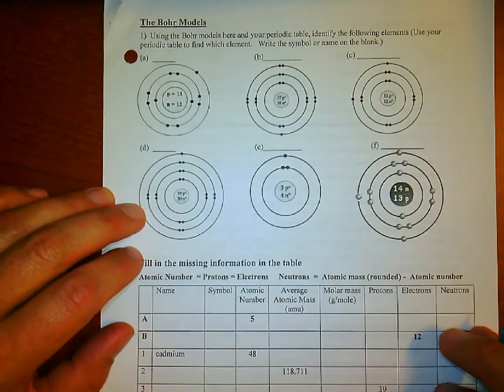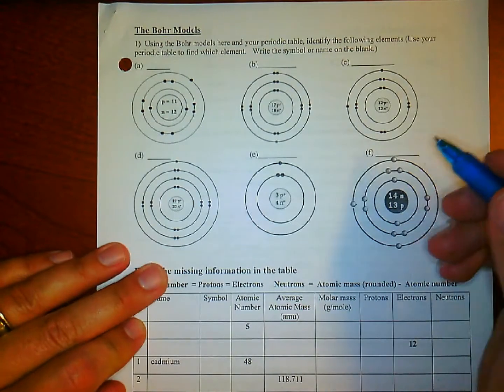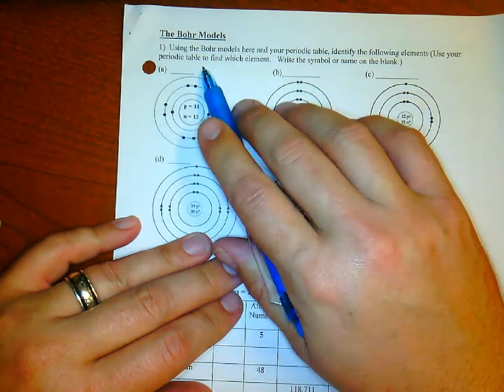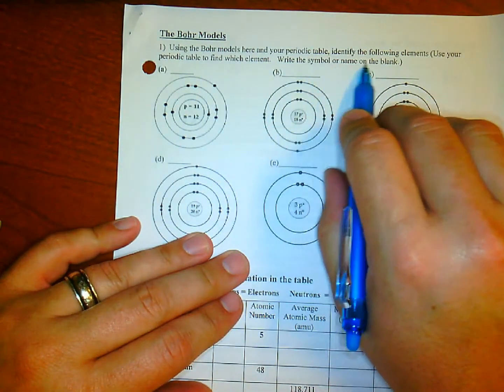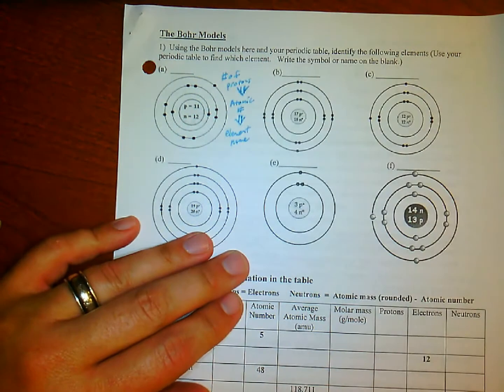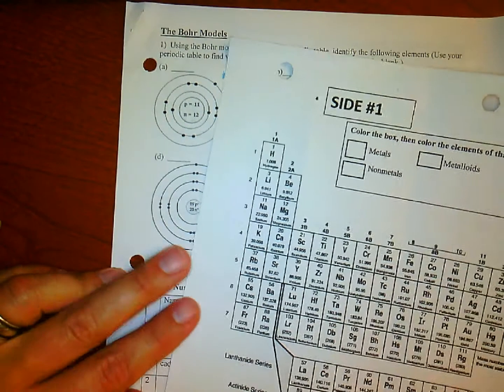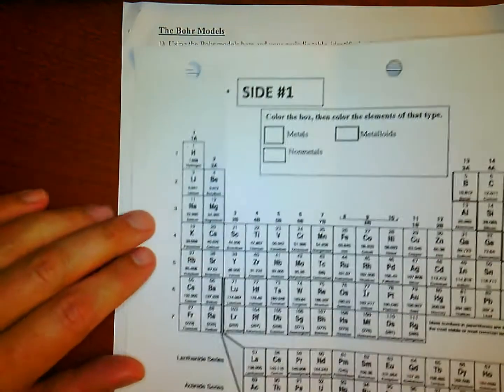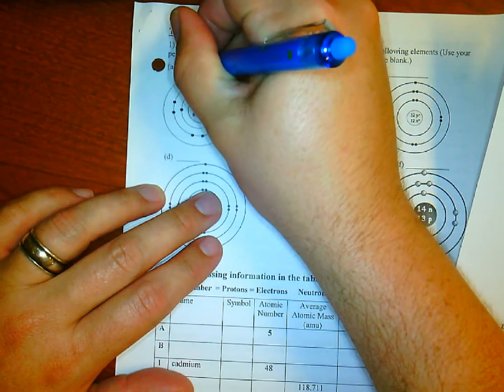17 18 Unit 1 Homework Pg 3&4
Here is the homework for Unit 1 pages 3&4.